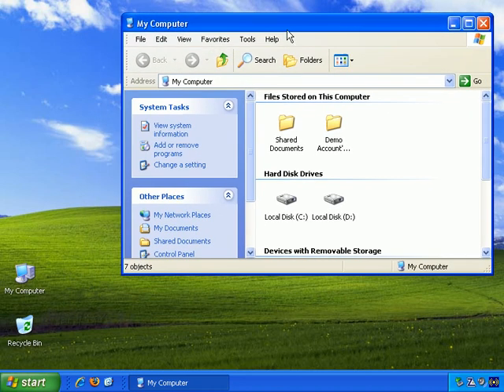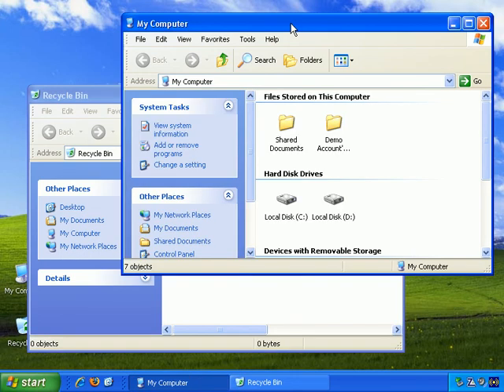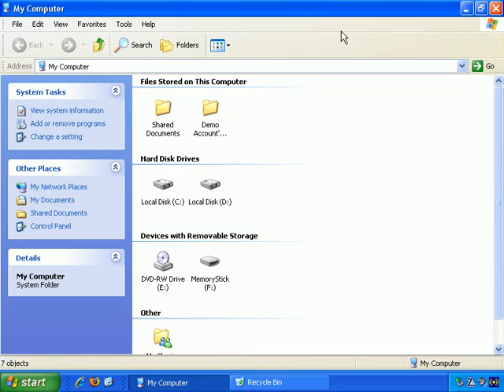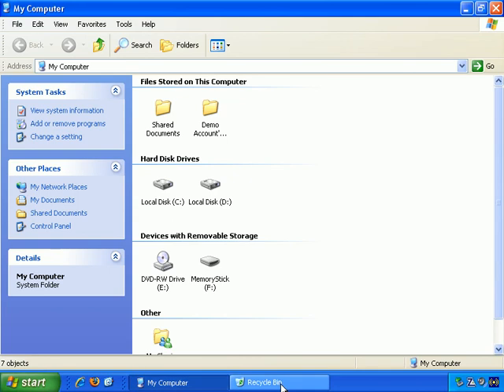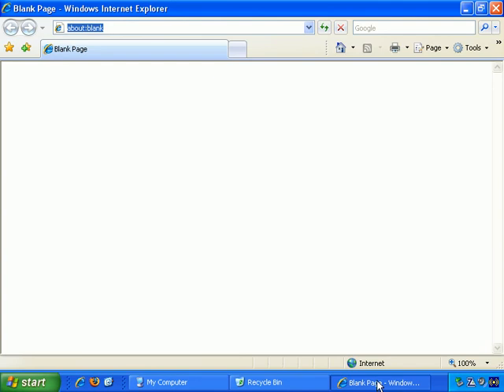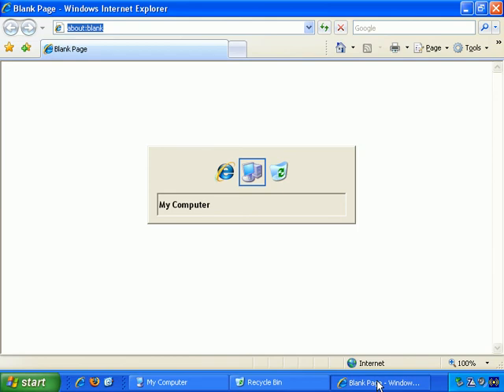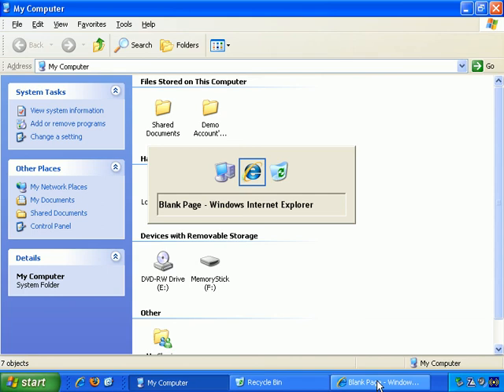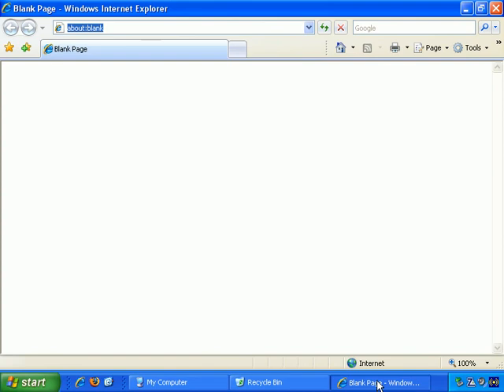Introduction To Windows XP - How To Use The Windows Focus Function